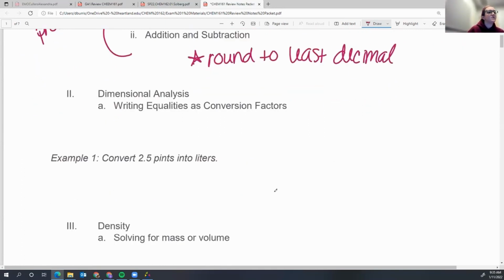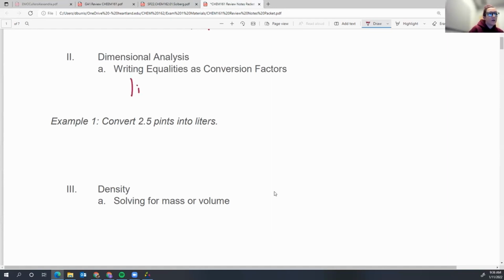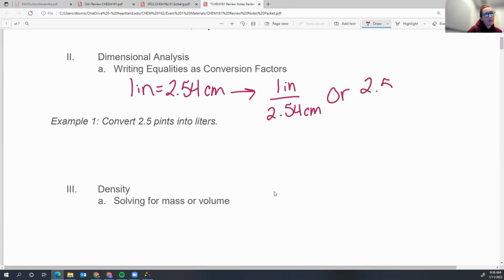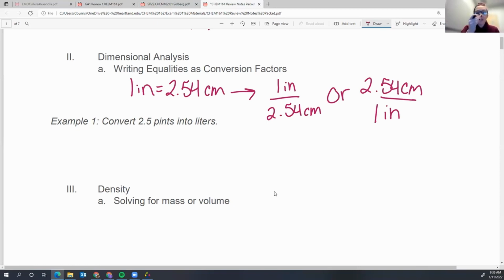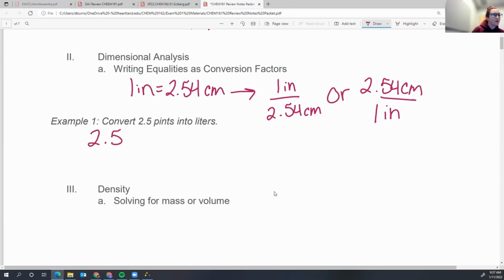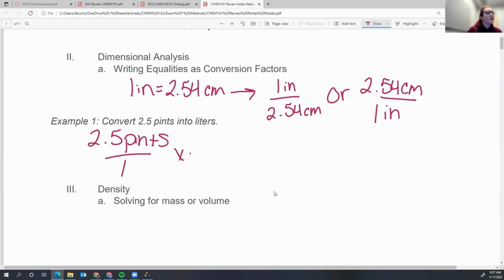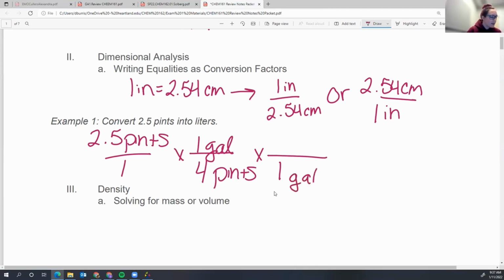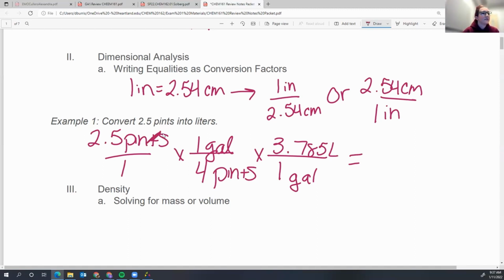1.2 Dimensional Analysis